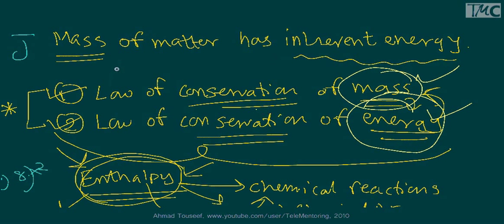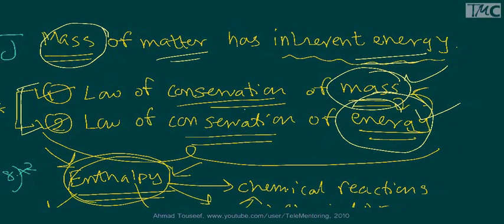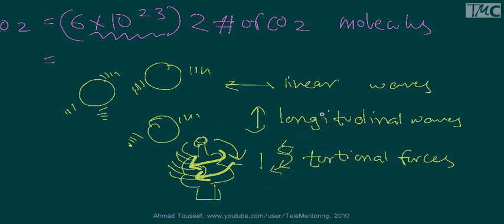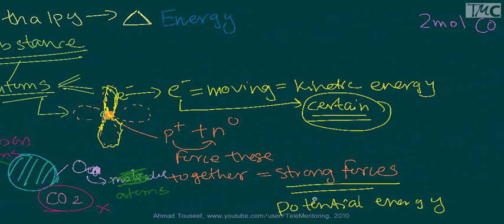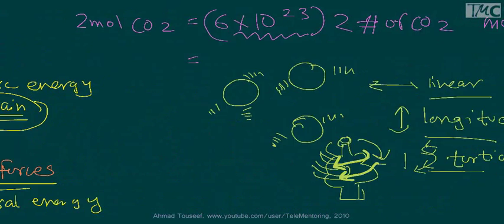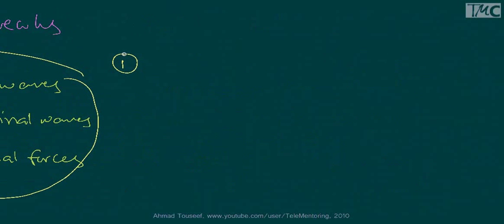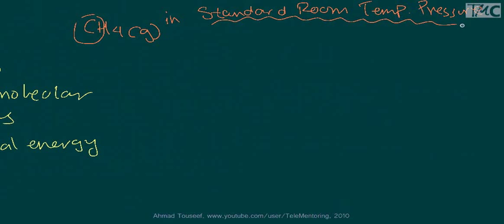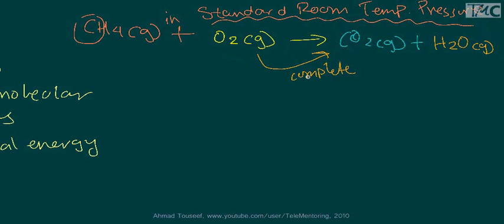Enthalpy: Heat Content - Matter's Potential Energy Pt. 1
Heat Content: A.K.A Total internal energy of a substance at constant pressure consists of many "component" forces acting at the quantum level within atoms, between atoms, and within molecules, between molecules . Video outlines these forces.